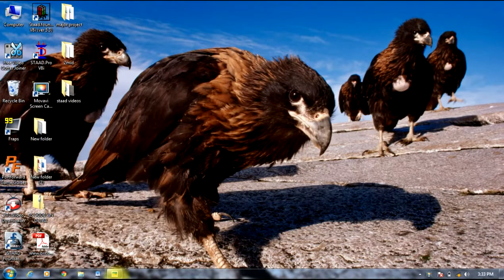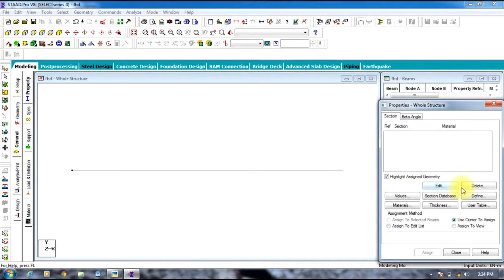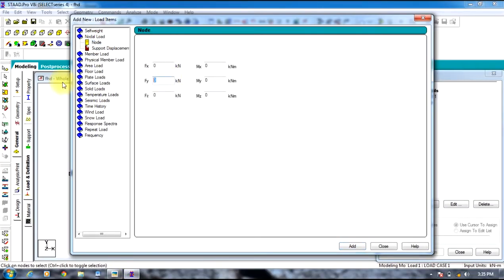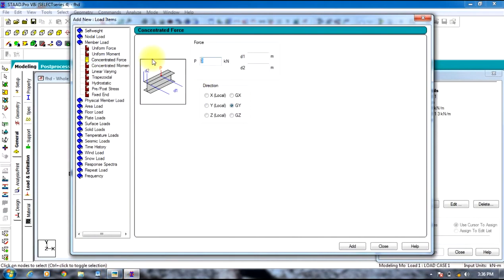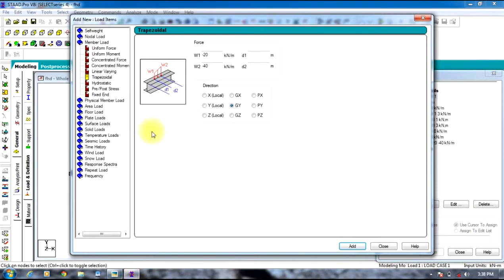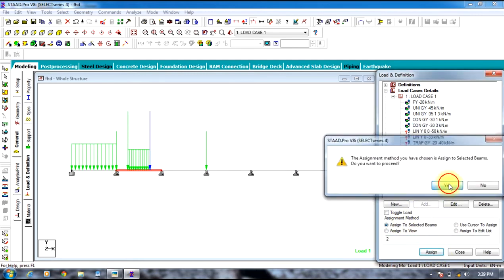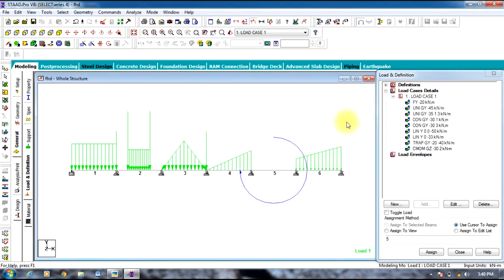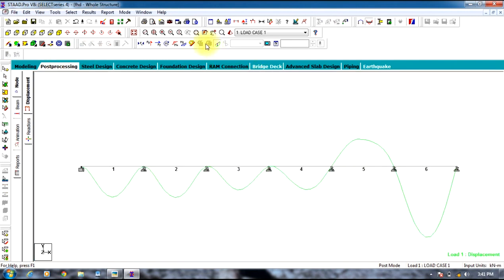Continuous Beam Analysis